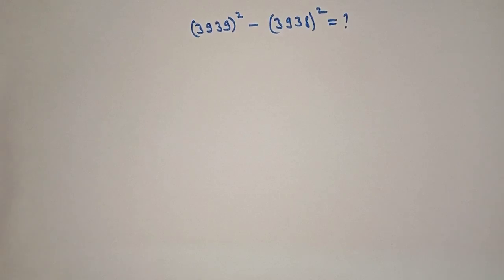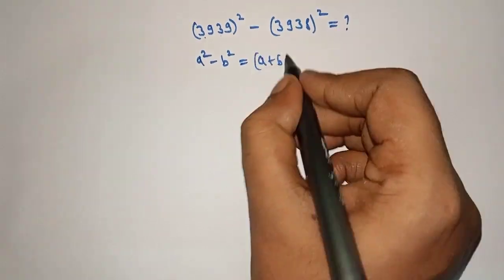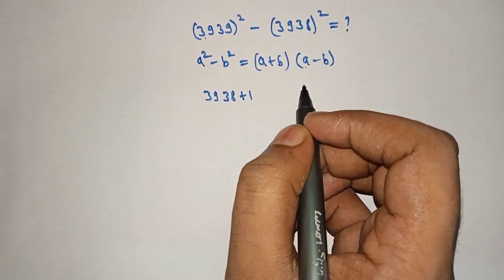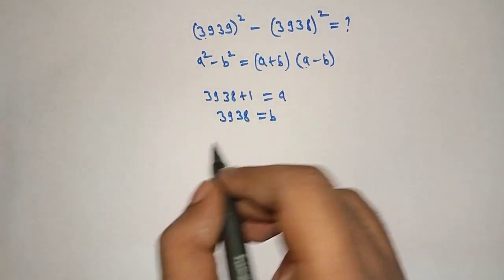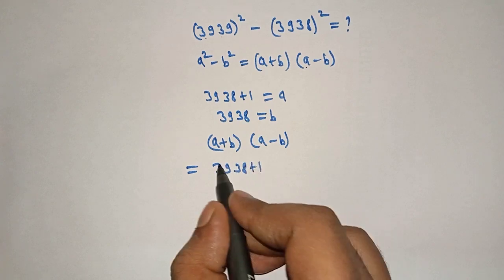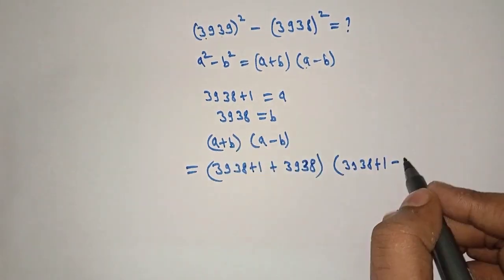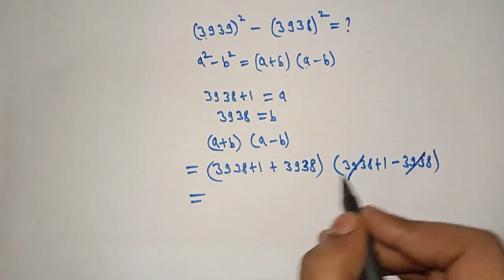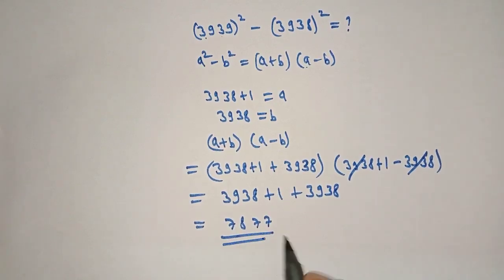a nice algebra squares problem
a nice maths squares question